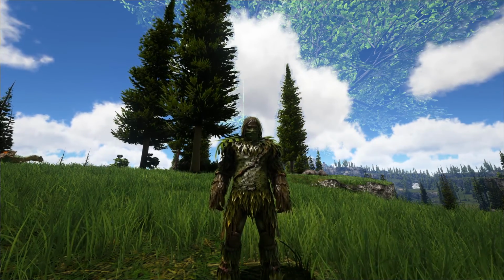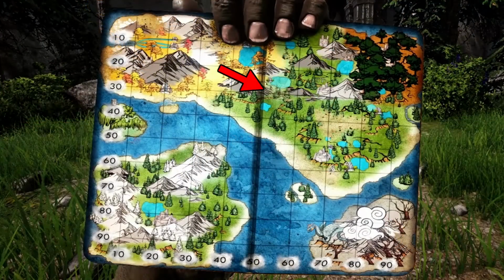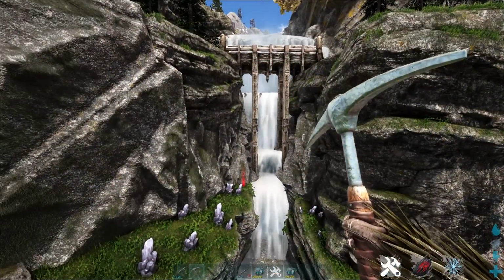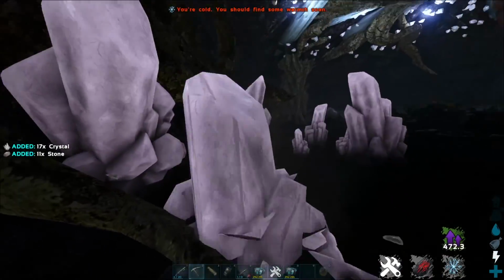ARK FJORDUR BEST PLACE TO GET CRYSTAL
In this video I will be showing you the best place to get Crystal on the Fjordur map in Ark Survival Evolved!

Rodwenn